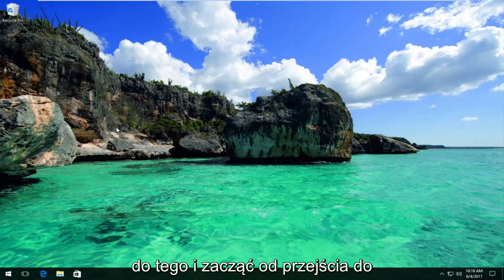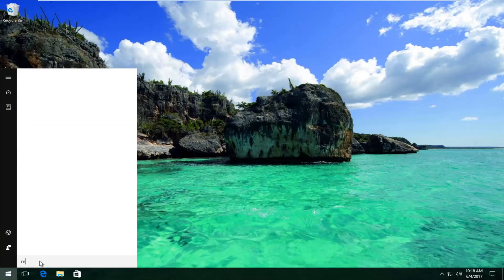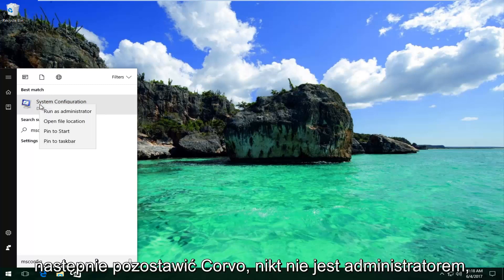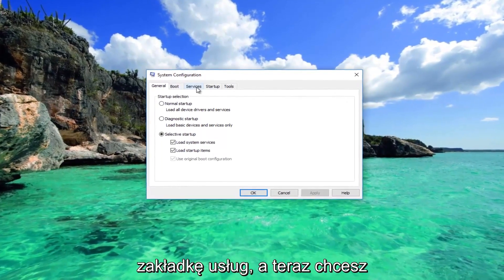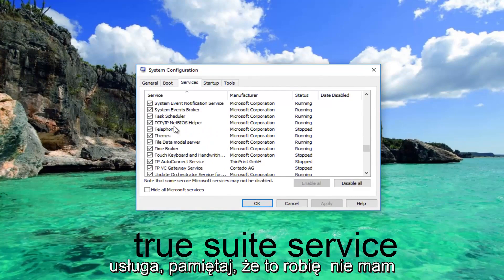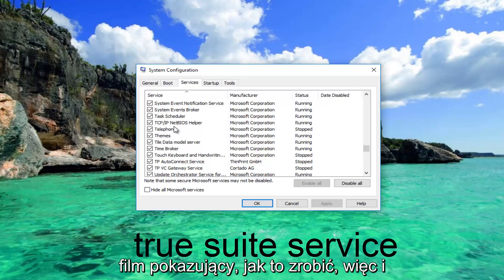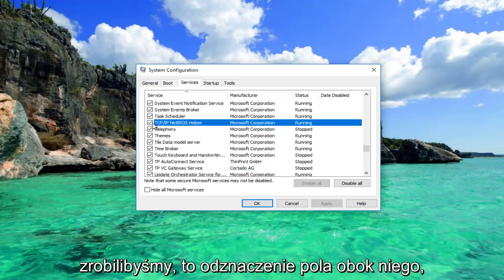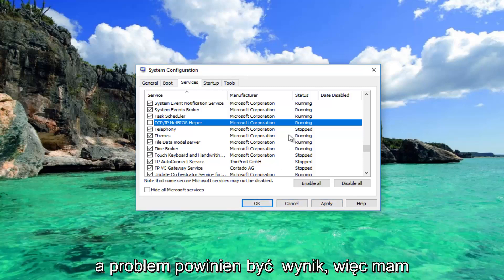Migające kółko przy kursorze oraz wysokie zużycie procesora Windows 10/11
Rozwiązano problem z opóźnieniem/zamrażaniem kursora w systemie Windows 10. Ten samouczek dotyczy użytkowników komputerów firmy Hewlett-Packard (HP).

Napraw obracający się niebieski okrąg obok kursora myszy: Jeśli niedawno uaktualniłeś system do systemu Windows 10, prawdopodobnie napotkałeś ten problem, w którym obok kursora myszy pojawia się stale migające niebieskie kółko ładowania. Głównym powodem, dla którego to obracające się niebieskie kółko pojawia się obok wskaźnika myszy, jest zadanie, które wydaje się stale działać w tle i nie pozwala użytkownikowi na płynne wykonywanie zadania. Może się to zdarzyć, gdy zadanie działające w tle nie kończy się tak, jak powinno, a zatem nadal używa zasobów systemu Windows do ładowania swoich procesów.